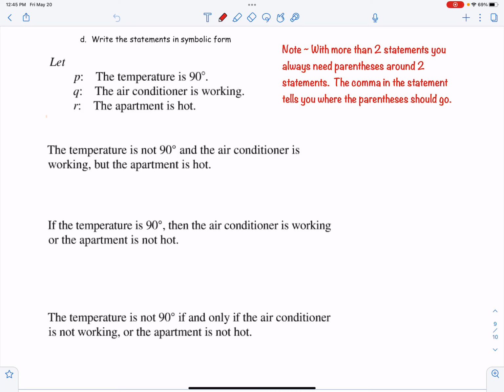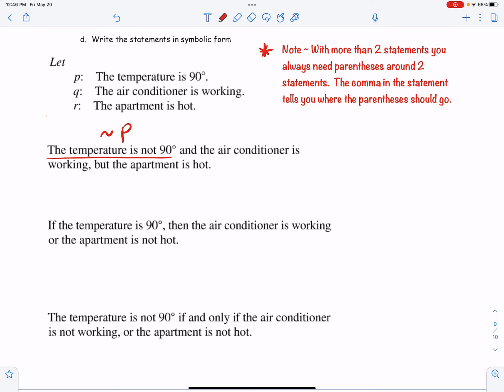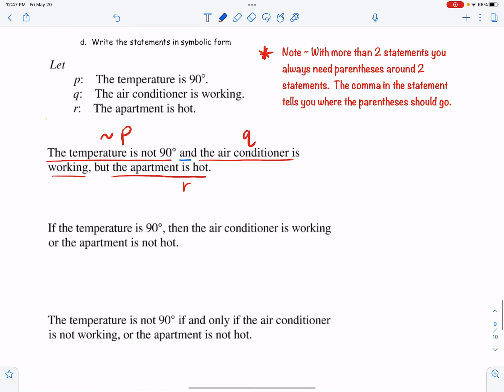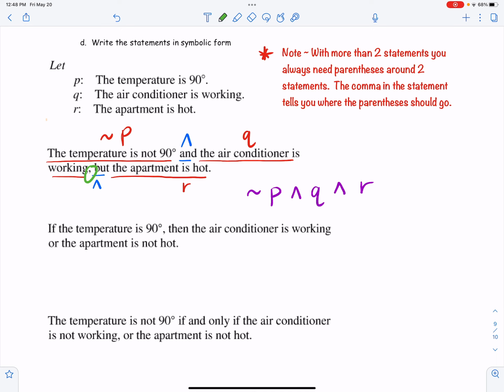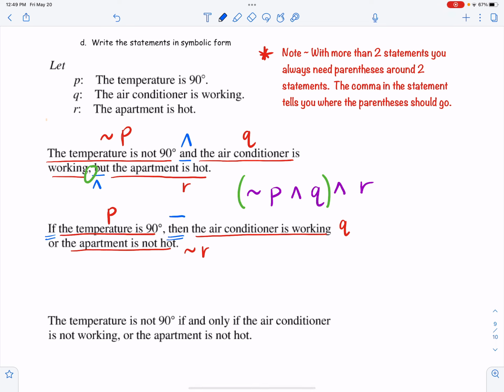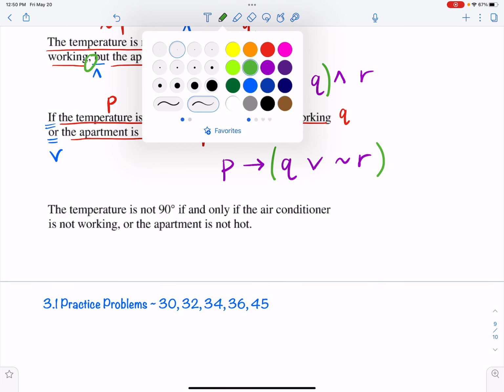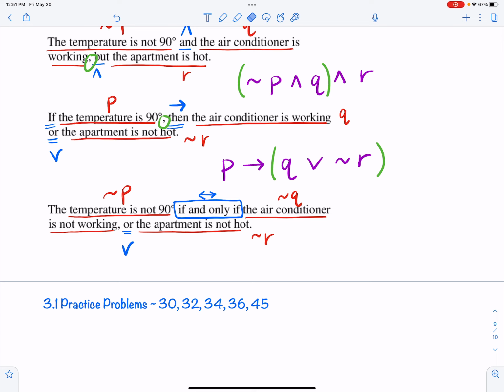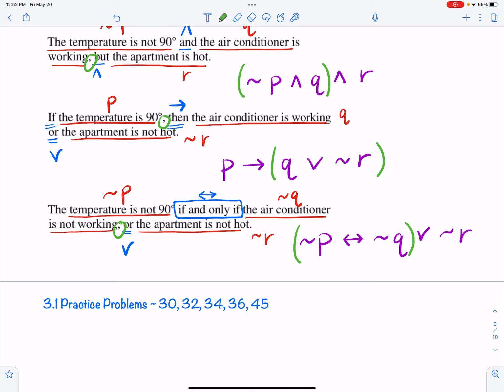Symbolic form (more than 2 statements)